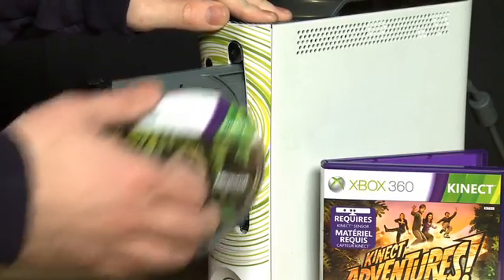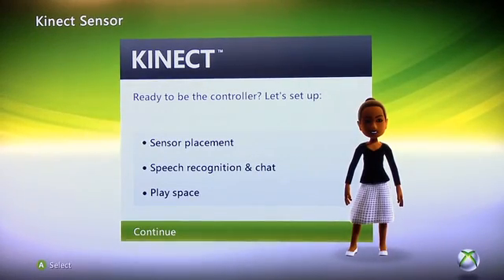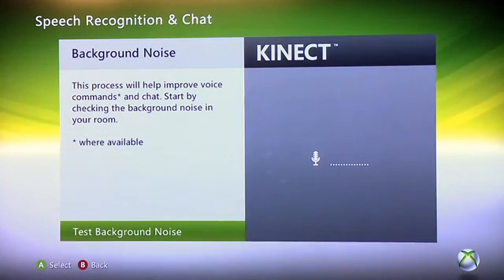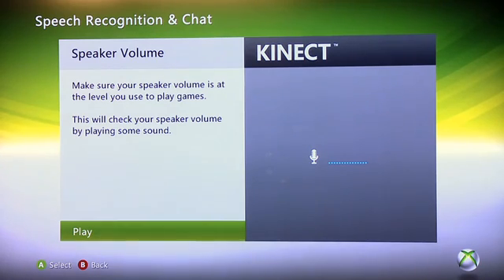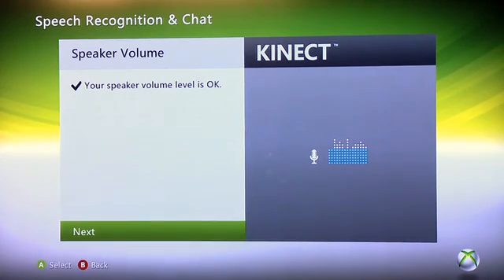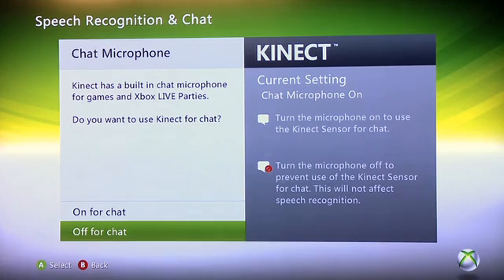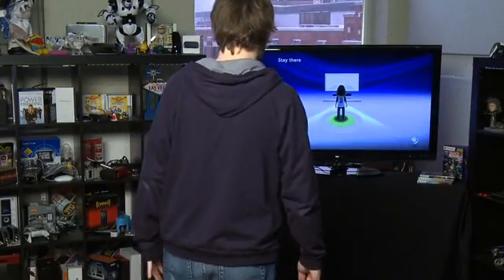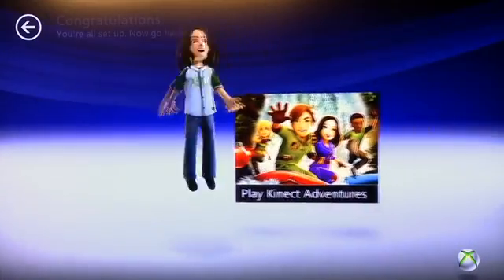Installing the Kinect software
Now that you have hooked up your Kinect device to your Xbox 360 you'll need to go through the initial Kinect setup. If you're using an older Xbox 360 model then you'll also need to install your Kinect software. This is a fairly easy step-by-step process @ butterscotch.com